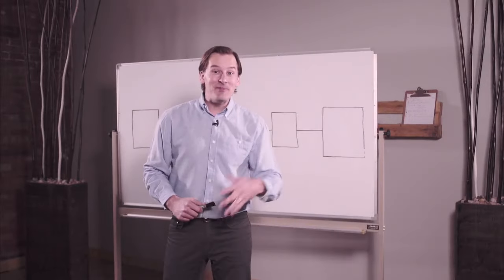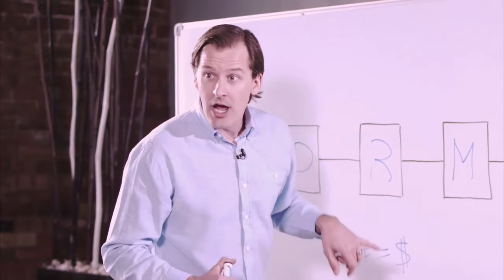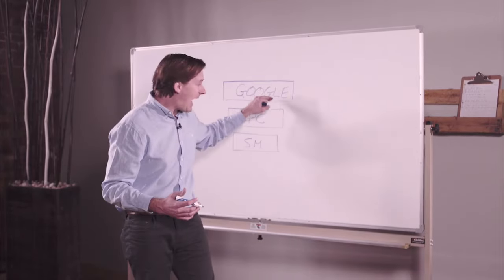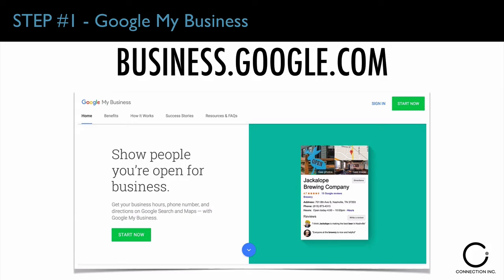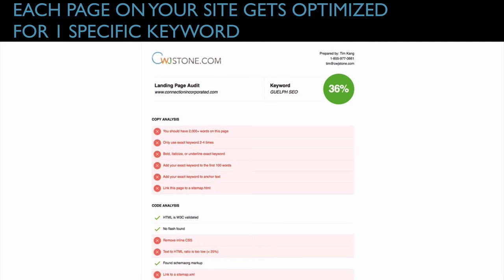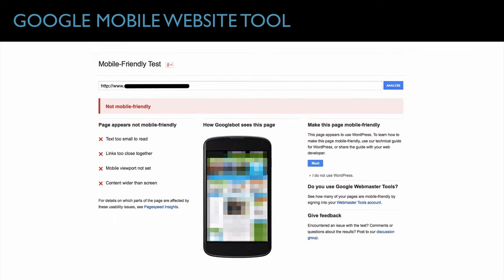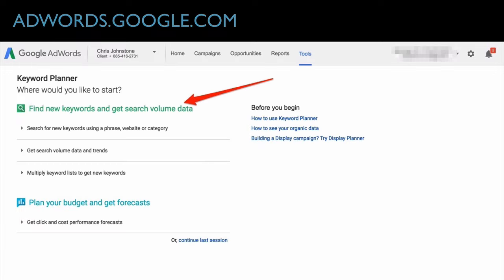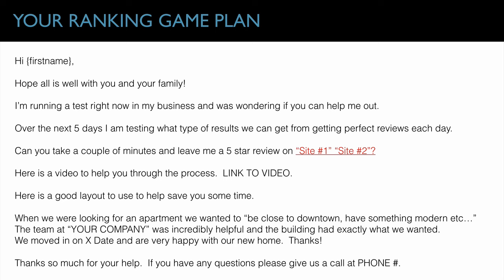Mortgage Marketing Master Class With Chris Johnstone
This brand new master class is an advanced training to help you generate a significant increase in both your mortgage volume and your personal income.

Together we go through an extremely powerful exercise to help you plan out what income you need to live the lifestyle that you want.

Then I guide you through our D+R+M=P framework to help you create the volume you need in your mortgage business to reach your goals!

This is a 1 hour and 8 minute MASTER CLASS on how to generate an incredibly clear vision of what you want and then how to generate the leads  ...the customers  ...and the referrals to reach your goals as quickly as possible.

This information has helped me and my family tremendously and I am sharing it with you today with the hopes that you take it and create your own vision and success.